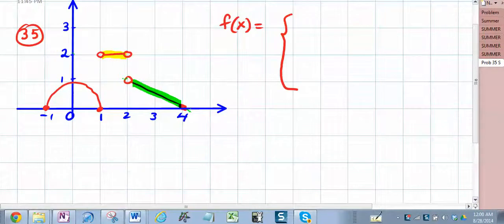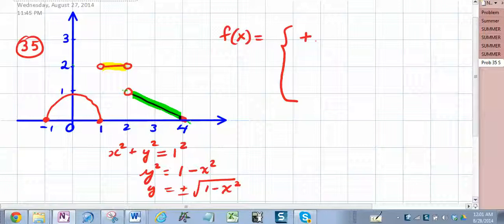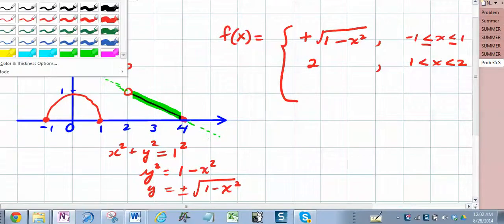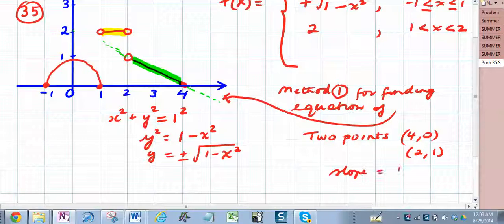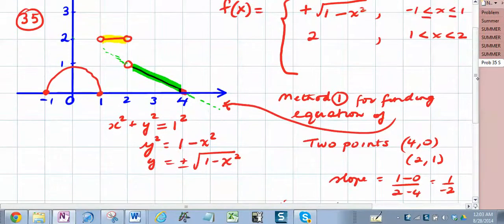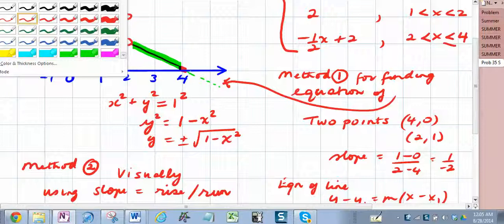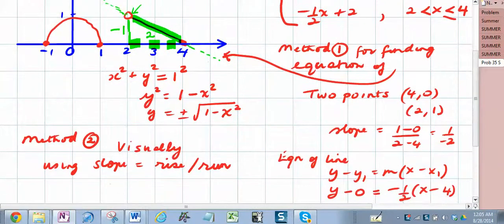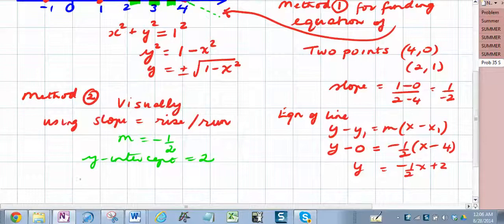summer assignment prob 35